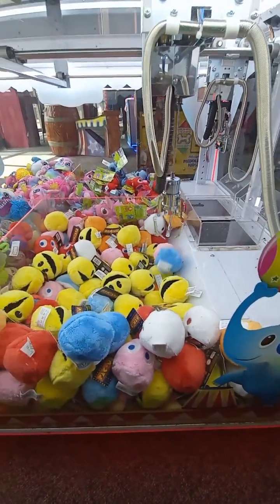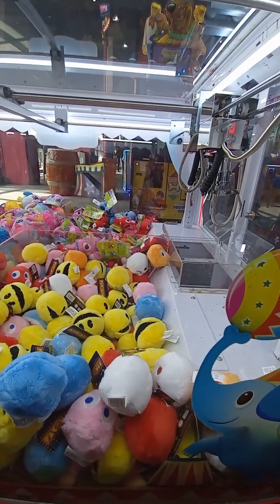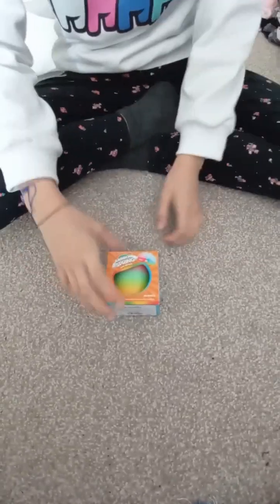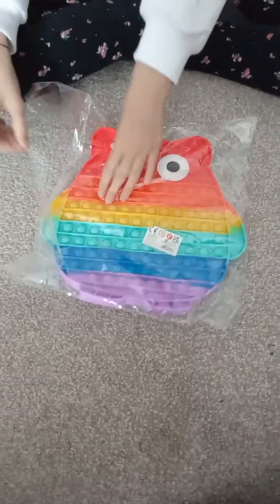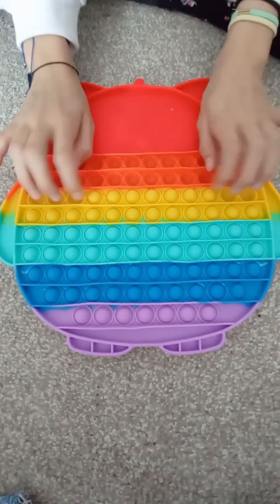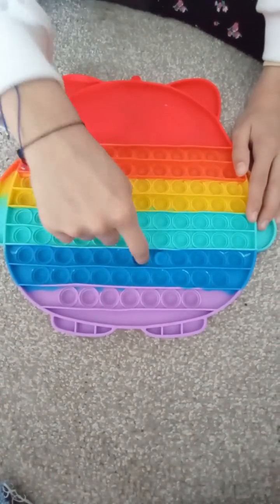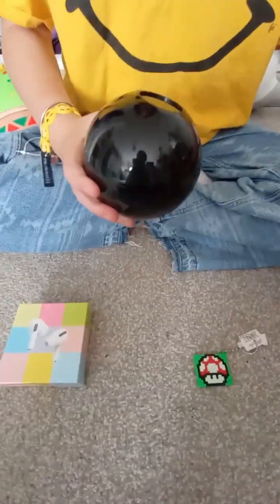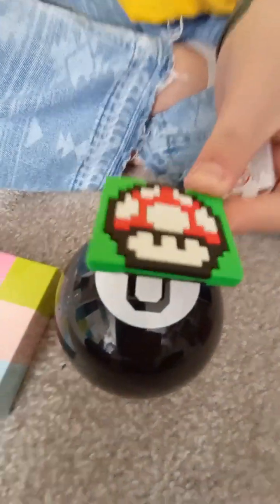Going to the arcade (updated version)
In this video,well we go to the arcade... Watch us play some popular games, win some cool prizes and have fun!